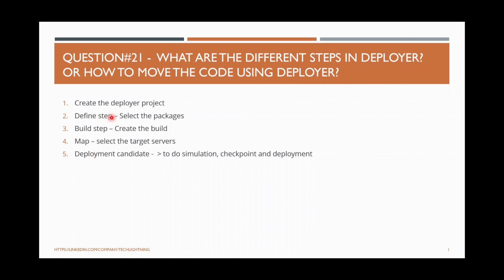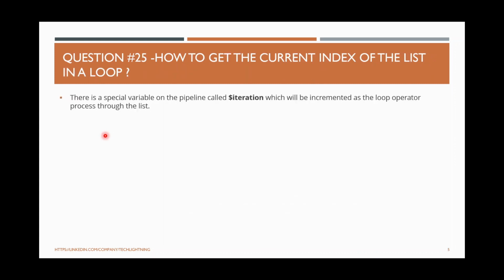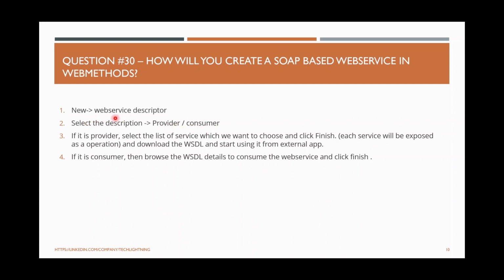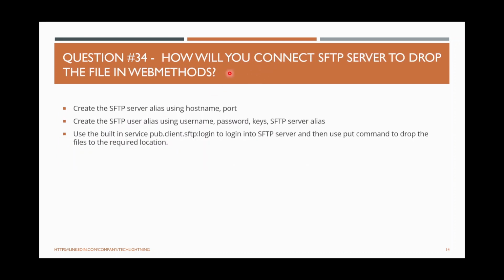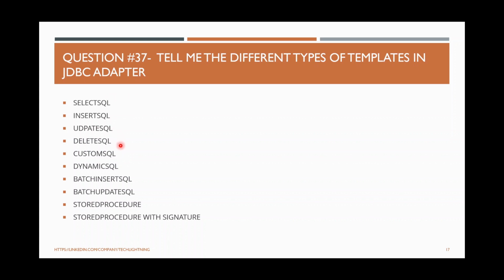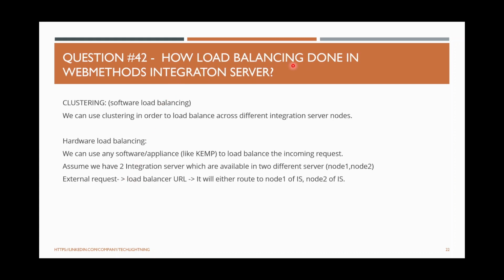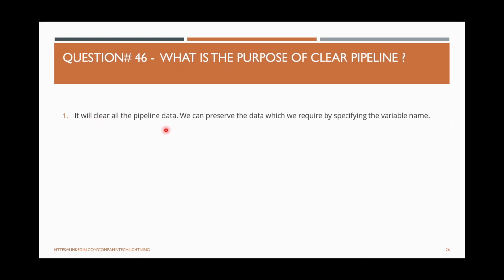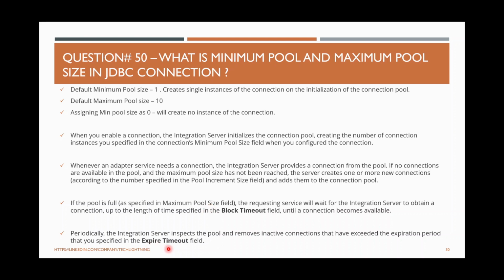webMethods Interview Questions and Answers for Developers (New) - Part-2 | SoftwareAG Interview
⬇⬇⬇⬇ Click 'Show More' to expand ⬇⬇⬇⬇

In this video, we will learn webMethods interview questions and answers.